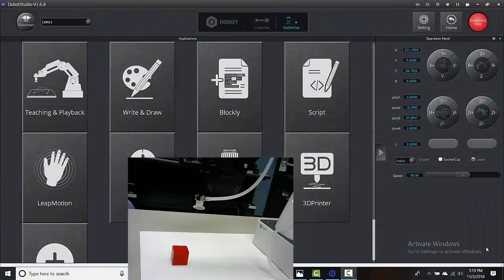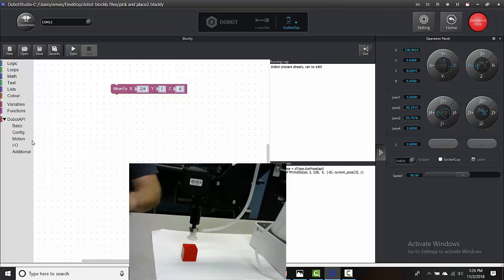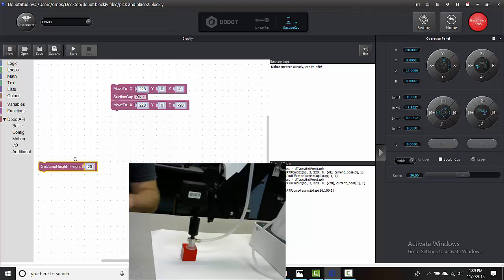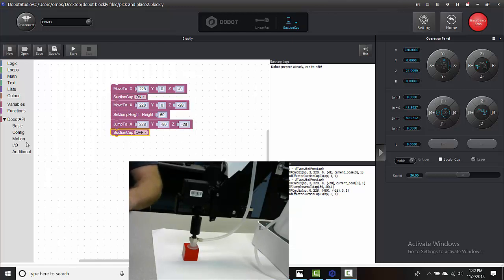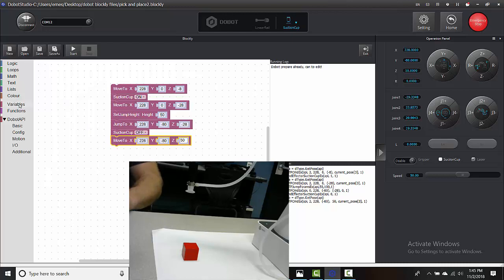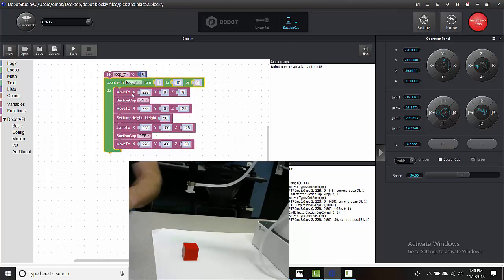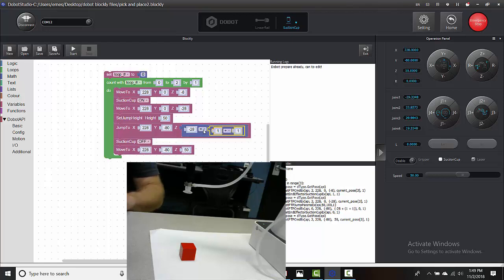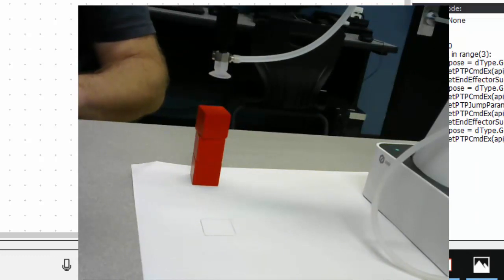Using ForLoops in Blockly to Perform Pick and Place Operations